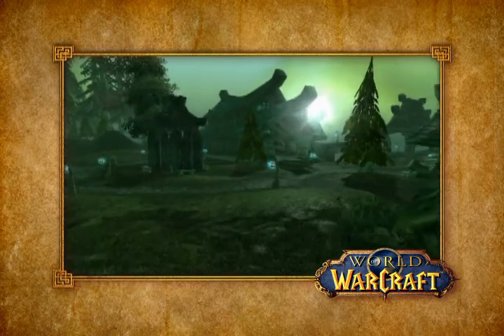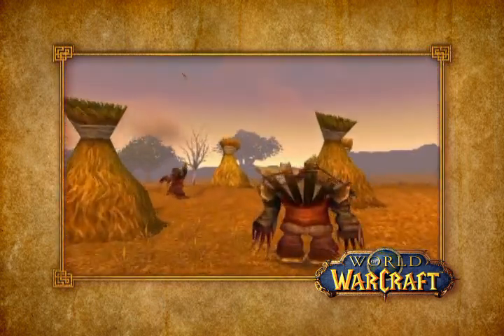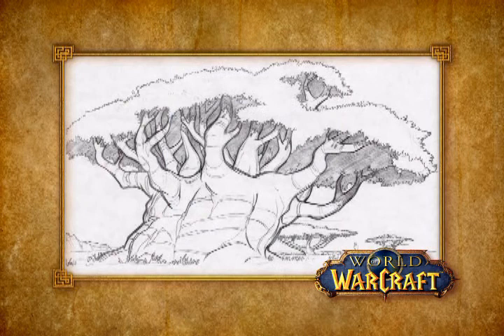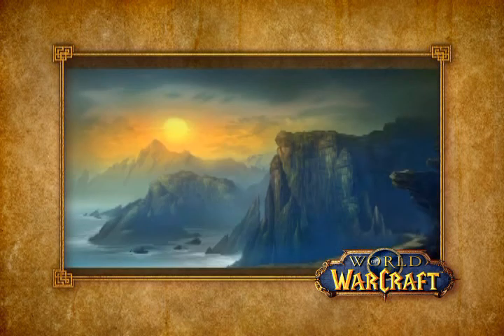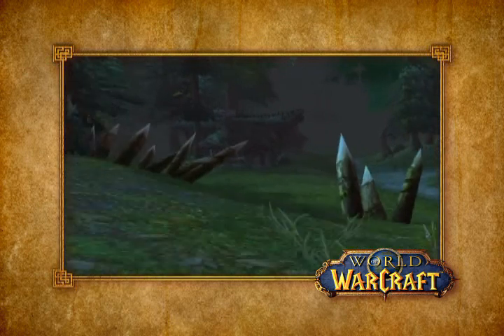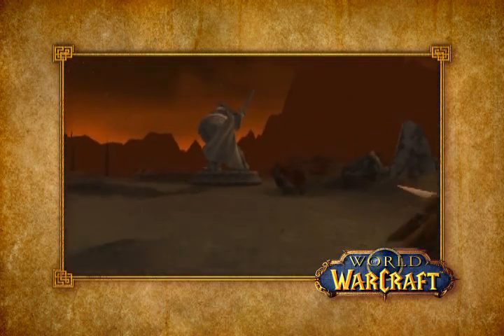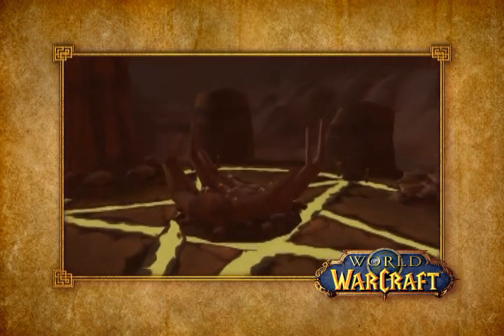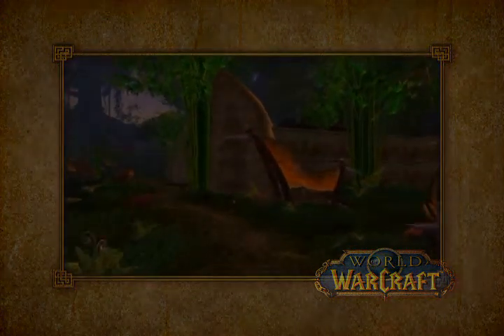World of Warcraft Behind the Scenes 2004 Video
Blizzard's World of Warcraft Behind the Scenes video from 2004